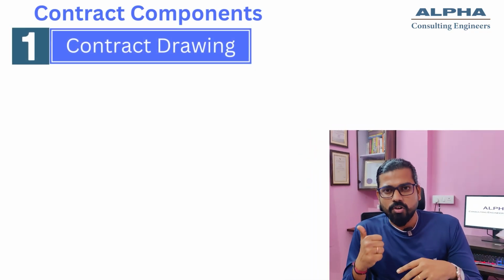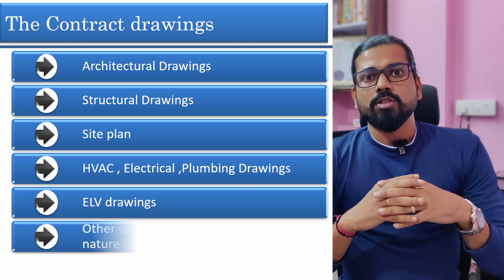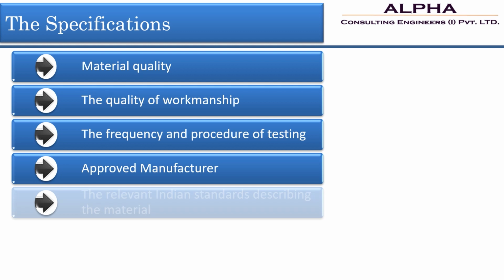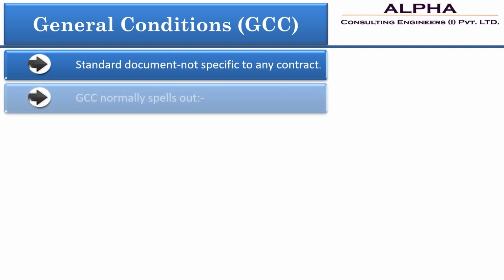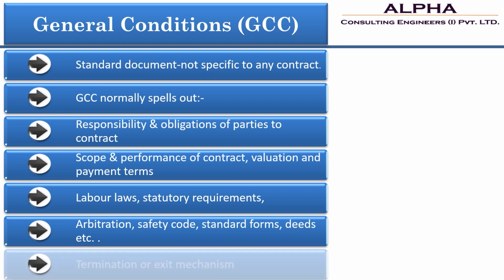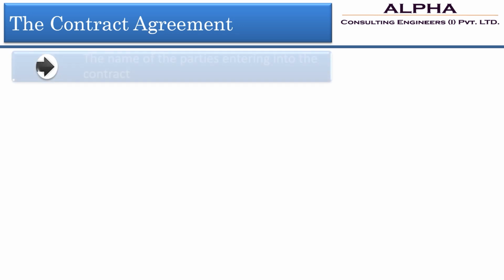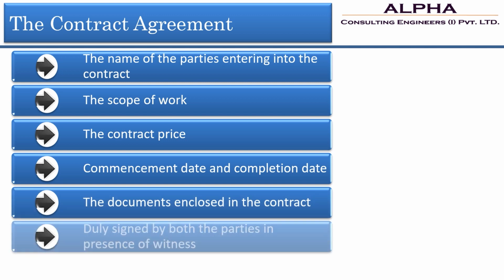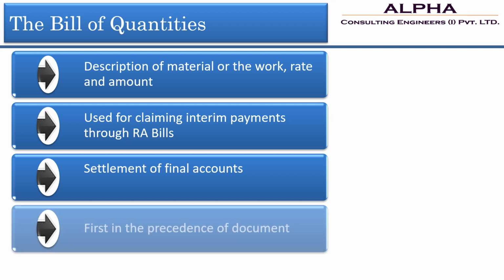Contract documents | GCC | SCC | Construction Contracts | Quantity Surveying | Article of Agreement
This video is about the documents which forms a construction contract like:
Contract Drawing
Technical Specifications
General condition of contract (GCC)
Special condition of contract (SCC)
Article of agreement (AOA)
Bill of Quantities(BOQ).

We are Alpha consulting Engineers India Pvt. Ltd. , supporting construction business though our wide range of Pre and Post Contract services. We also provide support system for claim settlement, Dispute management and others construction related services.